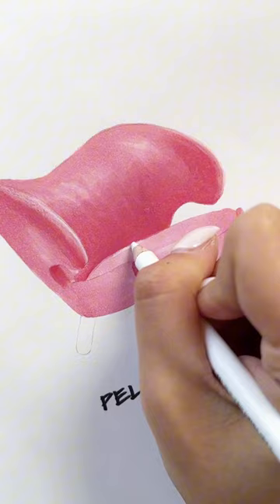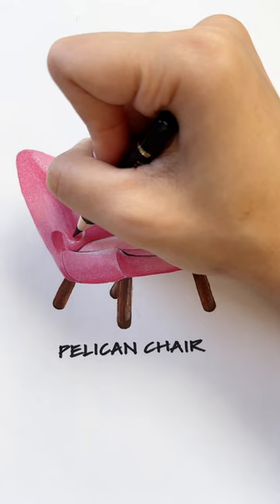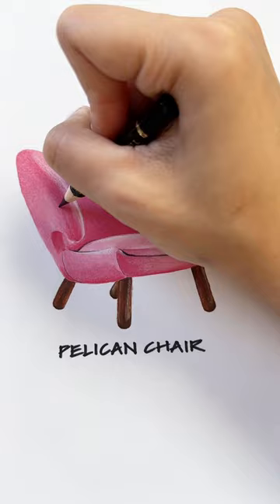pelican chair - finn juhl (1940)